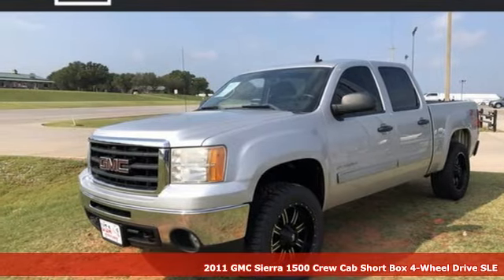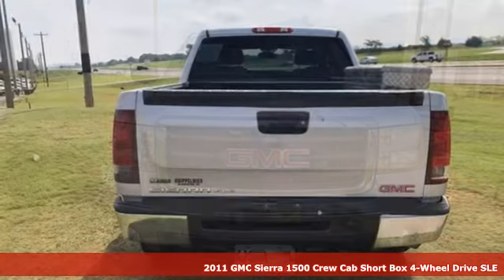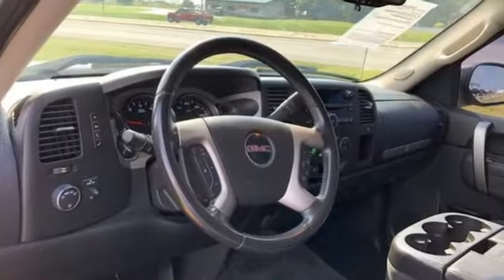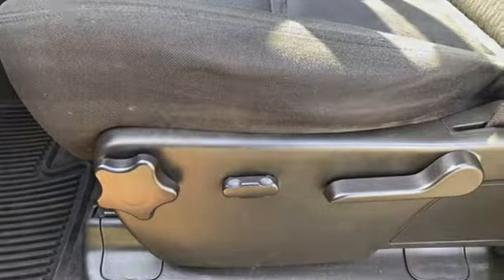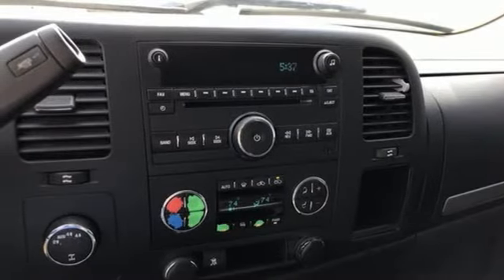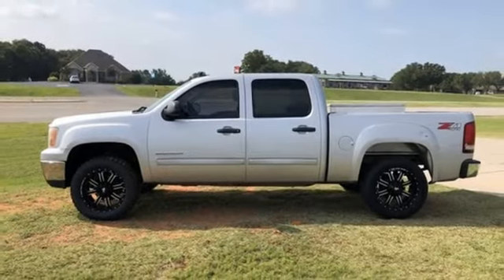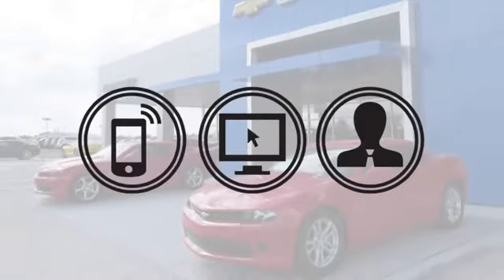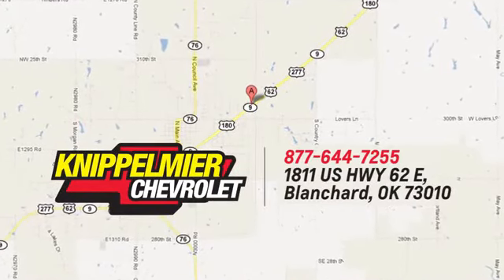Used 2011 GMC Sierra 1500 Oklahoma City Norman, OK N43485-5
Year: 2011
Make: GMC
Model: Sierra 1500
Trim: Crew Cab SLE
Engine: 5.3L V8
Transmission: Automatic 6-Speed
Color: Pure Silver Metallic
Interior: Ebony w/Premium Cloth Seat Trim
Mileage: 196749
Stock #: N43485-5
VIN: 3GTP2VE36BG183556
divStandard features include: Aftermarket Black Wheels Bedliner Power Locks Power Windows Power Adjustable Outside Mirrors Locking Rear Differential Leather Wrapped Steering Wheel Skid Plate Package Front Fog Lamps Bluetooth for Phone USB Port Trailering Equipment Power Driver Seat Dual Zone Climate Control Cruise Control Heavy Duty Cooling Package Power Tech Package Steering Wheel Controls AM/FM Stereo w/CD Player Z71 Off Road Suspension Package High Capacity Air Cleaner.br /br /Knippelmier Chevrolet has been a family-owned dealership in Blanchard OK since 1959. We pride ourselves on providing the best possible experience for our customers both online and in person. We are here to help you find the perfect vehicle. We look forward to welcoming you into the Knippelmier Family!/div

Address:
1811 E. U.S. 62 Hwy